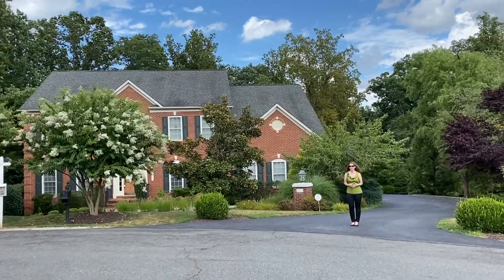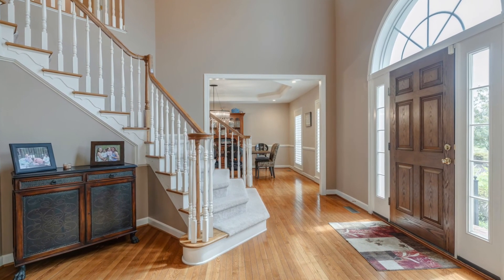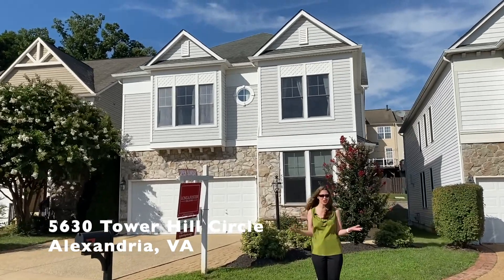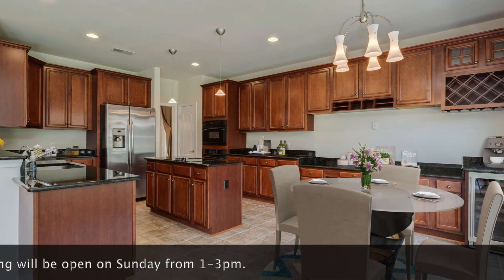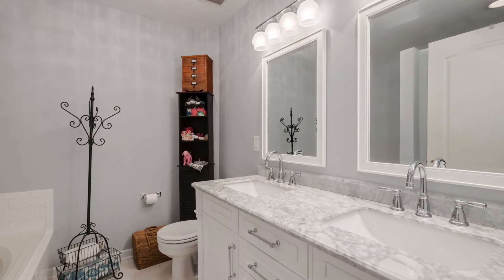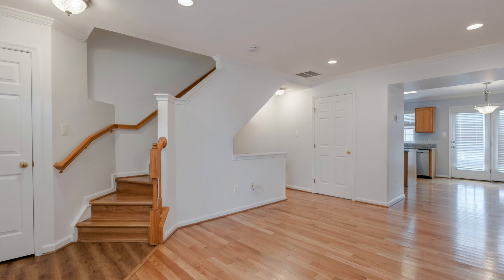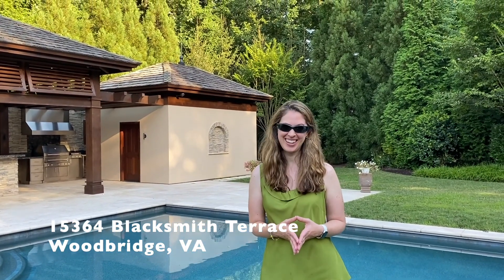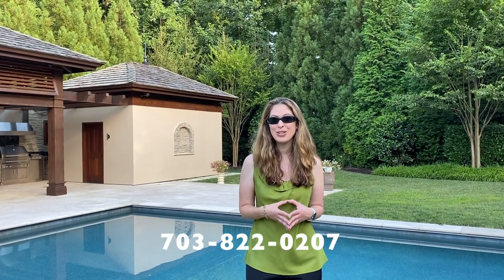5 New Listings in Northern VA: Vaulted Ceilings, Hardwood Floors, & More! | July 29, 2022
This week’s new real estate listings in Northern Virginia can’t be missed. With hardwood floors, vaulted ceilings, spacious patios, and more, they’re perfect for those end of summer gatherings. Watch above and call to schedule a showing!

15364 Blacksmith Terrace, Woodbridge, VA: $349,900
5630 Tower Hill Circle, Alexandria, VA: $998,500
6406 Andrew Matthew Terrace, Springfield, VA: $499,950
6611-M Netties Lane, Alexandria, VA: $425,000
9301 Elkhorne Run Court, Lorton, VA $1,380,000

Address: 5911 Kingstowne Village Parkway #110, Alexandria VA 22315